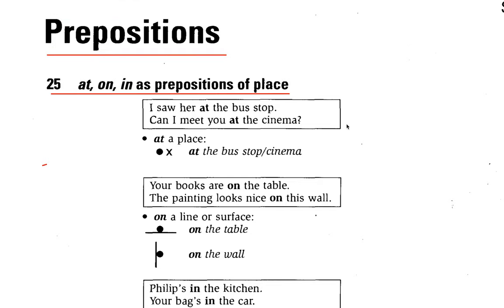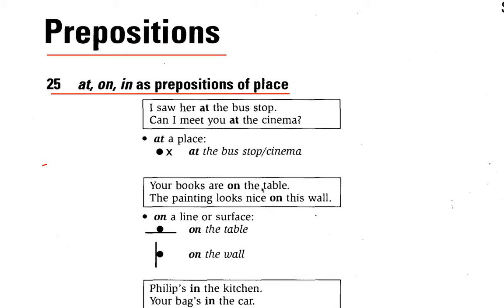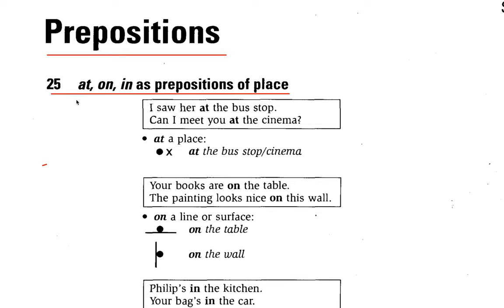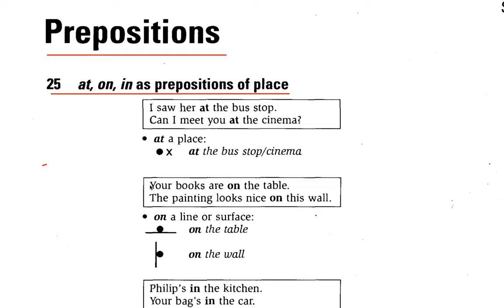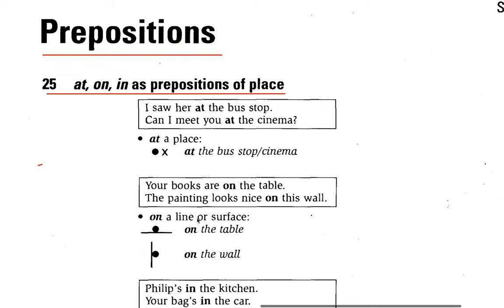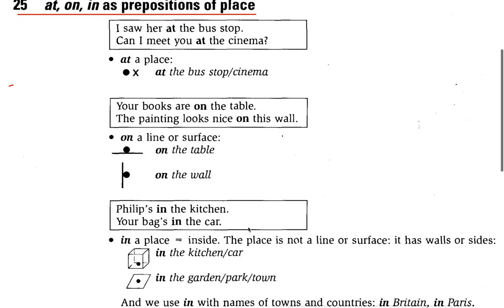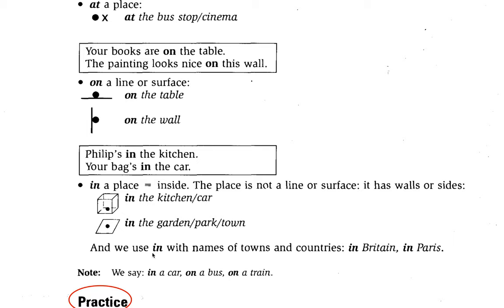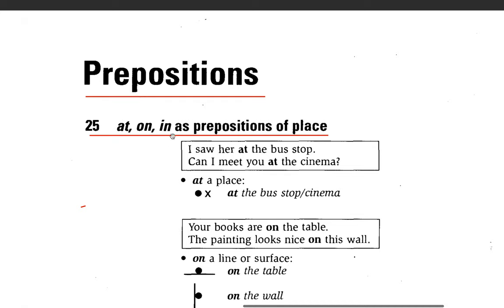Learn English: How to use the preposition of places.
Hi my Name is THAN NARA,
.In this easy English class, you will learn all about the ENGLISH. I’ll teach you how to use it, when to use it, and what mistakes to avoid. This is a full, complete English grammar class for anyone who wants to communicate fluently. You will learn structure, usage, spelling,  ..